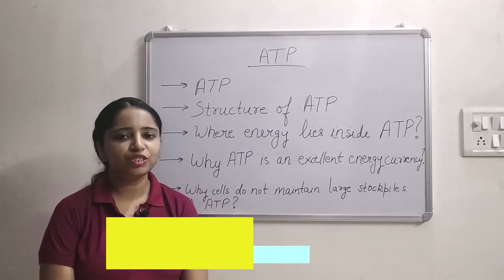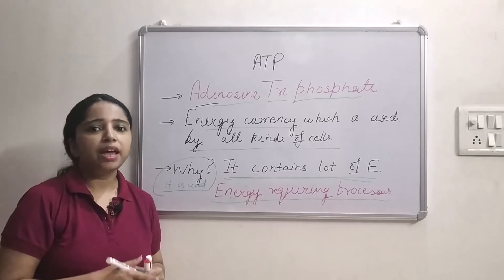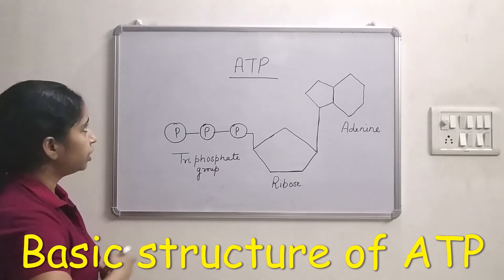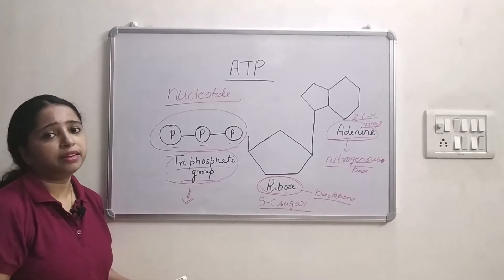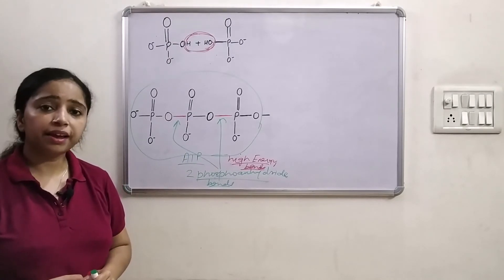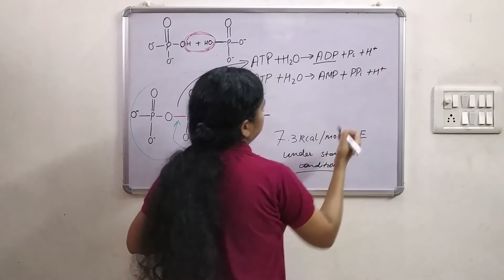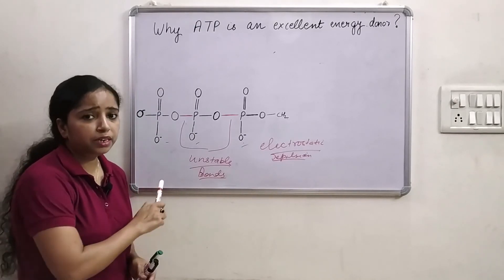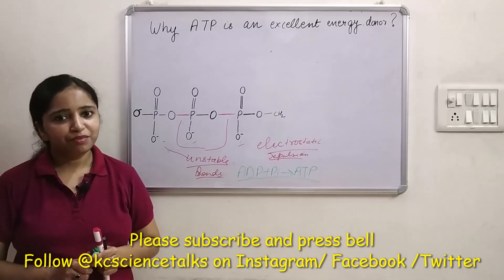ATP, its uses, structure, phosphoanhydride bonds, hydrolysis, why used as an energy currency? etc.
Join Dr. Komal Saksena in this lecture about ATP. It explains about ATP, structure of ATP, its hydrolysis. This lecture will explain almost all the concepts about ATP molecule. First of all, a brief introduction is given about ATP (adenosine tri phosphate), then its use as an energy currency has been explained, its basic and detailed structure have also been explained, its hydrolysis and bonds which contain energy have also been discussed. This lecture covers almost all the details about ATP.
Check my other videos too.

Follow me for daily dose of biology on,
Instagram, Facebook and twitter @kcsciencetalks
I keep posting there regularly.

This lecture will answer all these questions:
1. What is ATP?
2. Why it is used as an energy currency?
3. What are the uses of ATP?
4. What is the structure of ATP?
5. Why it is a good energy currency?
6. Where energy lies inside ATP?
7. Why cells do not maintain large stocks of ATP?
8. When it is produced?